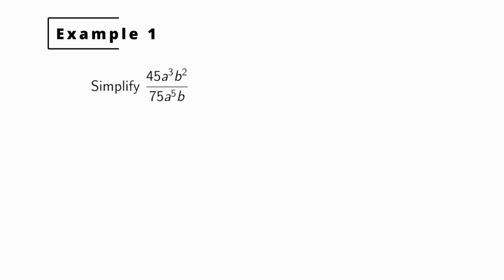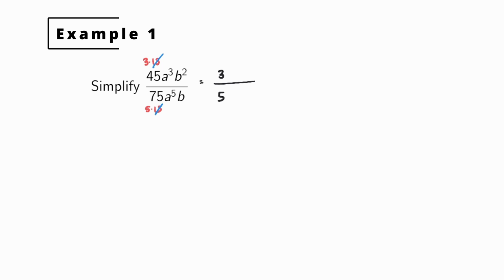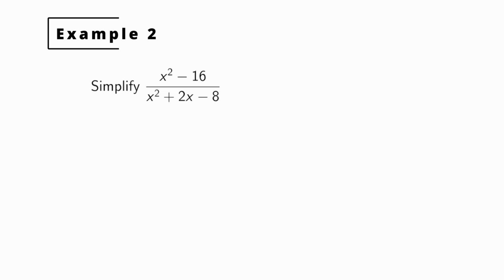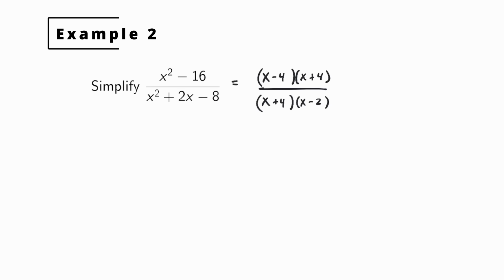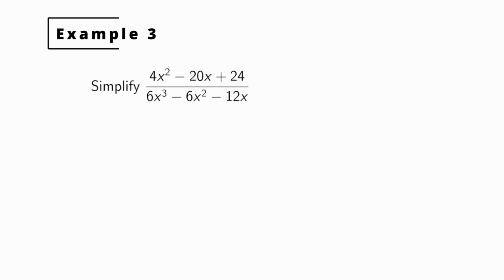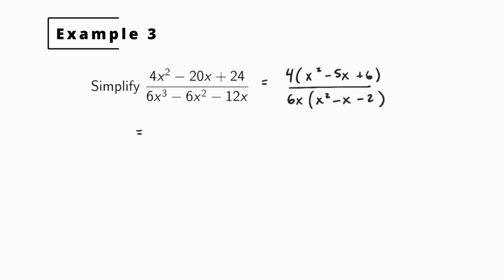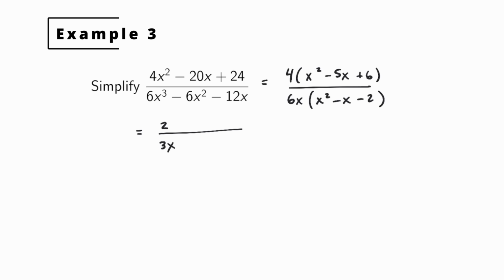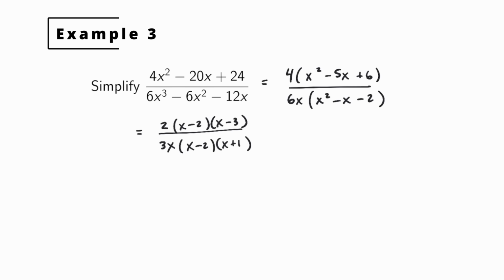Rational Expressions 1: Simplifying Rational Expressions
In this video, we learn how to simplifying rational expressions. It is assumed the viewer is familiar with simplifying numerical fractions, properties of exponents, and factoring.

0:00 - Intro
0:09 - Simplifying Rational Expressions
0:30 - Example 1
1:29 - Example 2
2:18 - Example 3